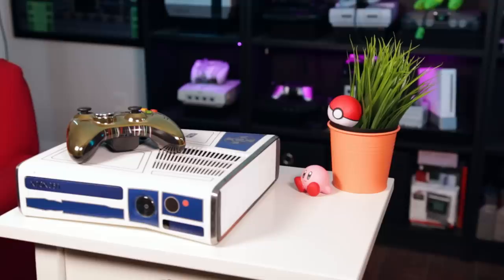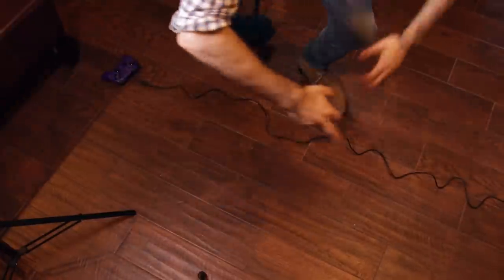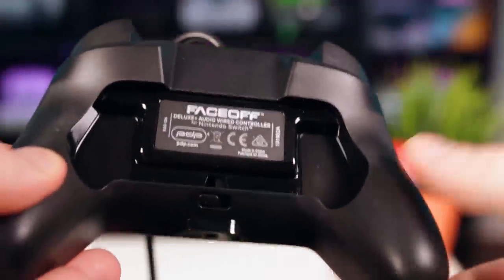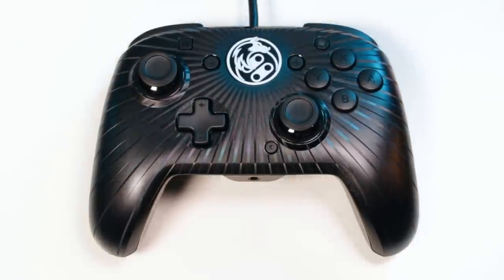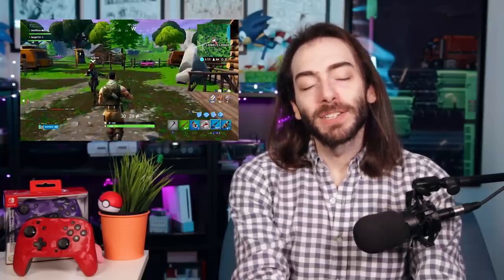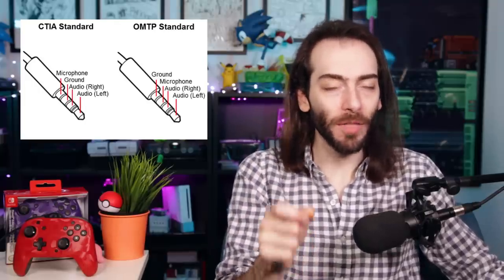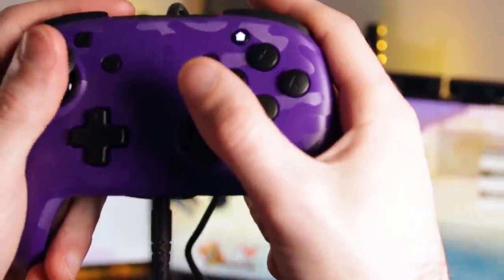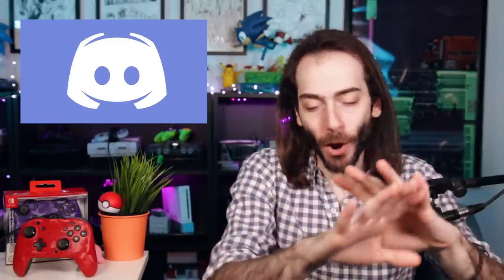Finally, a Nintendo Switch controller with a Headphone Jack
Previously, if you wanted to talk to your friends online with your Nintendo Switch, you'd have to use Nintendo's horrible Switch Online app. Luckily, the good folks over at PDP have finally made a controller with a headphone jack built in. This is the PDP Nintendo Switch Faceoff Deluxe+
AND YOU CAN WIN ONE by clicking HERE!

PDP Nintendo Switch Faceoff Deluxe+
Shure SE112m+-GR Earphones
eCash - Nintendo eShop Gift Card
Nintendo Switch Console